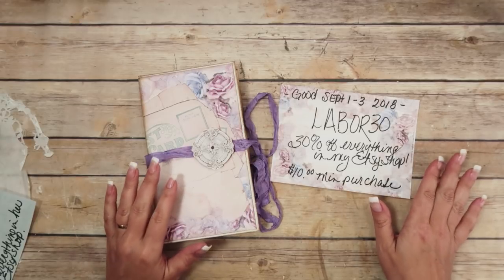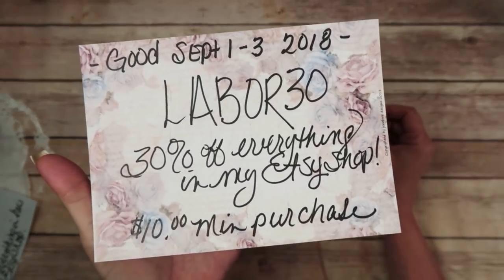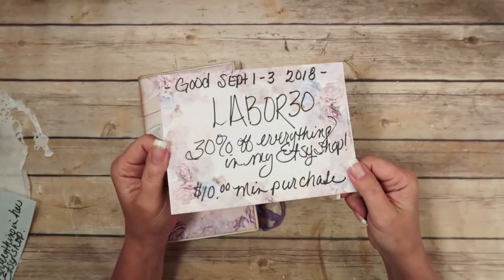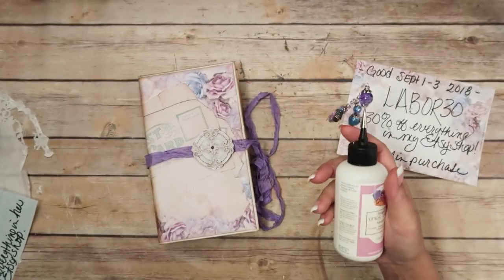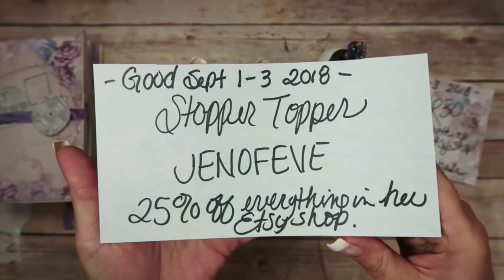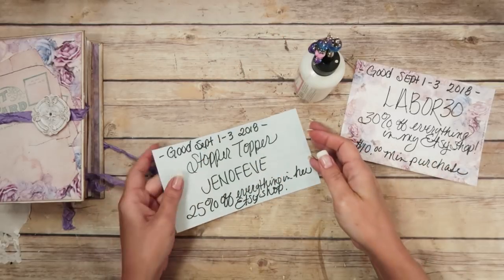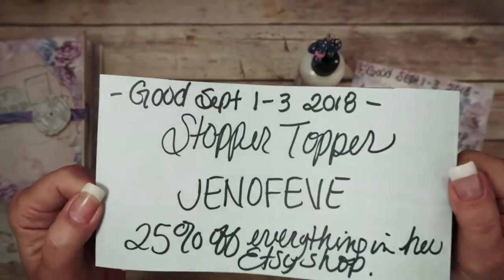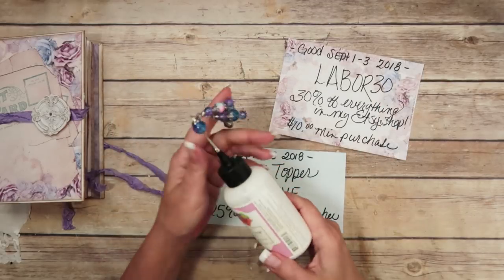Labor Day Weekend Surprise!!! by jenofeve designs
Happy Labor Day Weekend!!

~SUPER COOL Stopper Toppers- West Texas Sass is not open anymore but you can still purchase from this shop~
These are for your Art Glitter Glue Bottles!
Thank you Natalie!

jenofeve designs
P.O.Box 581624

Jennifer
XOXO